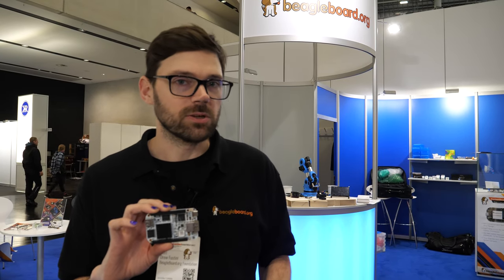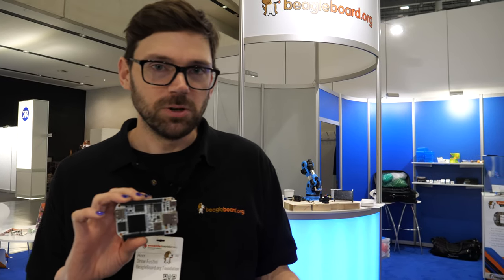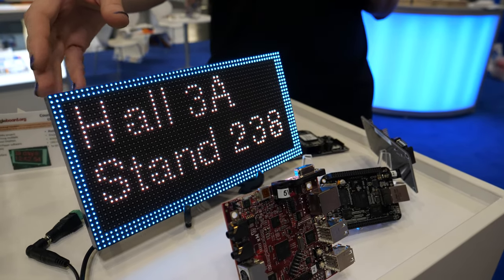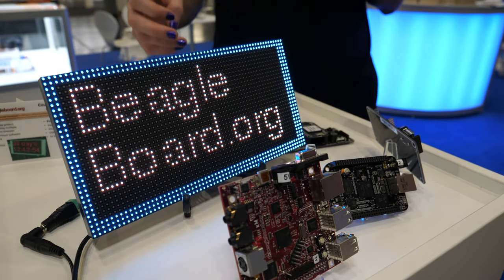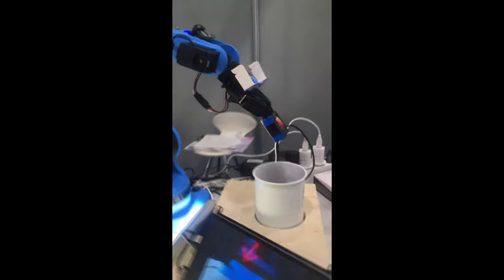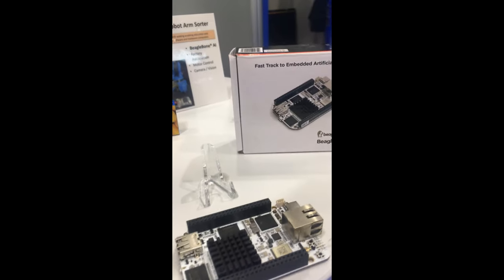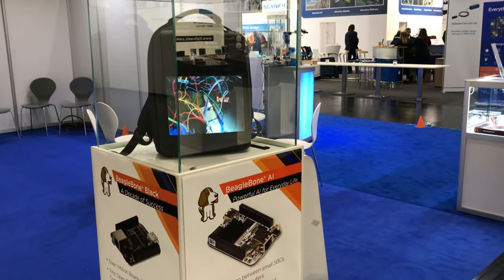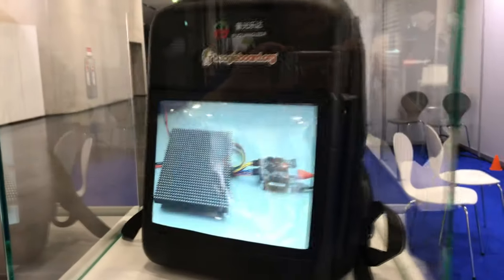Beagleboard at Embedded World 2020, BeagleBone AI, PocketBeagle, BeagleBone Black Wireless, Blue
Foundation founded in 2008 is a 501(C)3 that works with many of the electronics industry leaders bringing innovation to market. By utilizing fully open-source hardware and software, BeagleBoard.org has pioneered new ground for embedded devices, robotics, industrial computing and artificial intelligence. Building on the proven open source Linux approach for everything from small projects to industrial systems, BeagleBoard.org single board computers (SBCs) help designers meet their goals and get to prototype and production quickly.  BeagleBoard.org works with the community to develop fully open hardware and has worked on the concept and realization of BeagleBoard, BeagleBone, BeagleBone Black BeagleBone Black Wireless BeagleBone Blue PocketBeagle and the new BeagleBone AI - Offering a Fast Track to Getting Started with Artificial Intelligence at the Edge at a Price for Every Project.